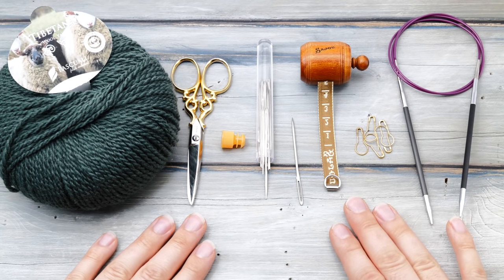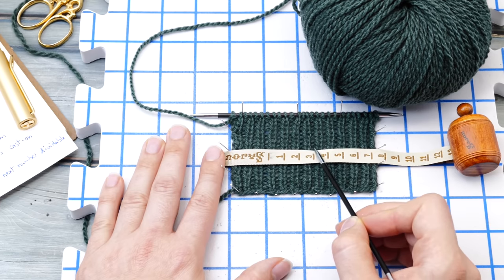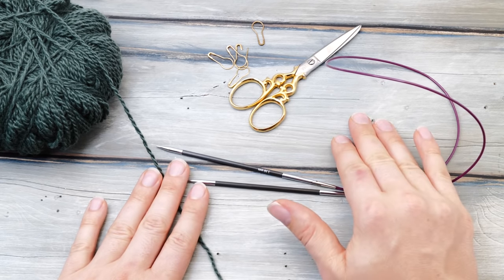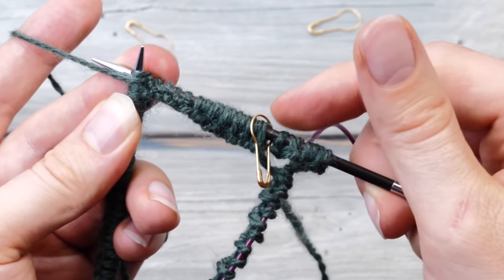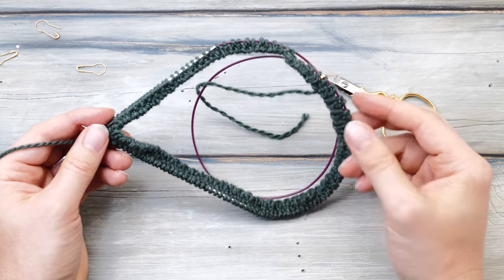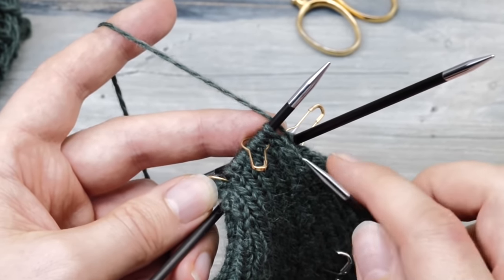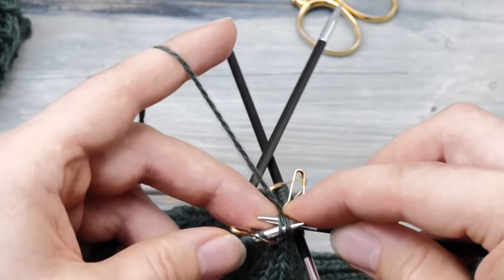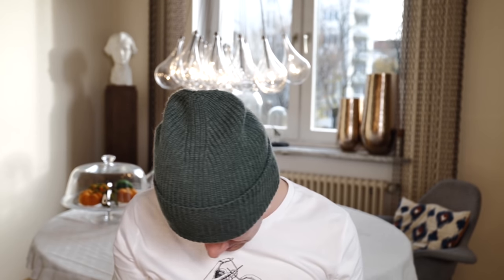How to knit a hat for beginners with circular needles [5 easy steps]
A step-by-step tutorial on how to knit a ribbed hat on circular needles the easy way

Materials:
My knitting needles

This is a detailed tutorial for knitting a ribbed hat. I tried to develop a pattern that is both easy to knit and has a modern look. This hat (or beanie as some call it) is knit in the round on circular needles using the magic loop technique, but you can knit it with dpns as well. In fact, I usually switch to dpns for the last few decrease rounds.

This pattern is more of a recipe, meaning it shows you exactly what you need to do to make your hat fit - no matter your yarn or needle size. Since you would have to knit a swatch anyway, I personally don't feel its more complicated anyway. I will show you the tubular cast-on but you can use a longtail cast-on or any other method you prefer- as long as it's stretchy. There's a section where I show you how to determine when you can start decreasing the hat, and of course, I'll also show you how to finish things, weave in the ends and block it into perfect shape. Enjoy.

Chapters:
0:00 Introduction to this hat knitting pattern
1:17 Materials and tools you need to knit a hat
4:56 Starting the hat with a tubular cast-on
15:15 Knitting the body of the hat
17:52 When should you start decreasing a hat?
21:18 Starting the first decrease round
30:44 Finishing the hat/weaving in ends
36:08 Blocking the hat
38:59 Last words